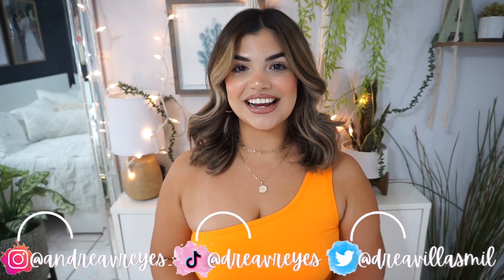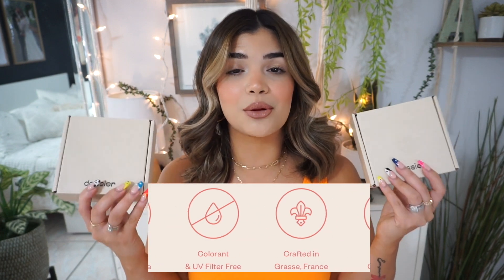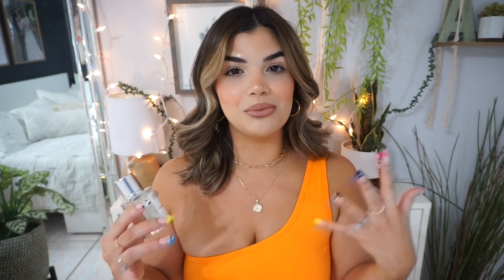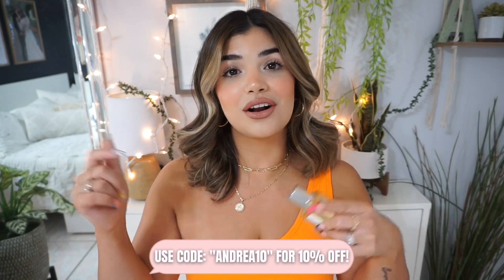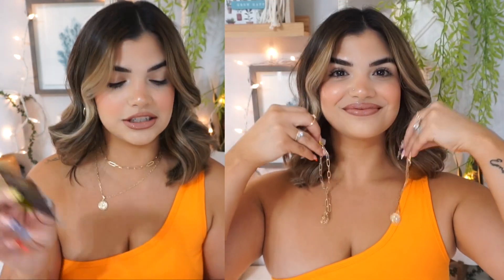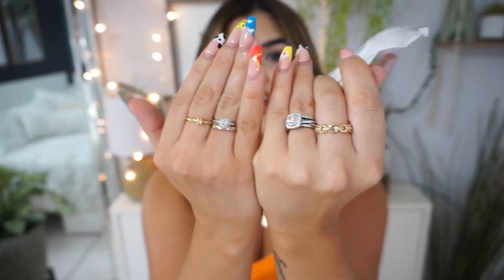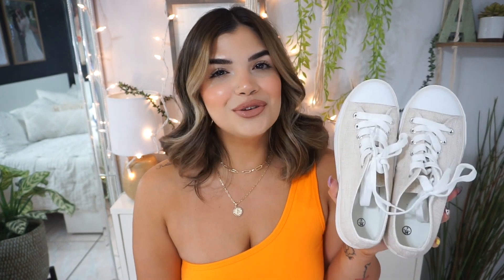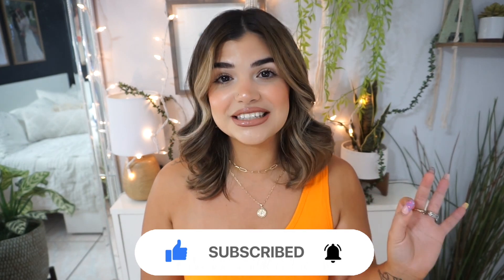AMAZON AFFORDABLE ACCESSORIES HAUL (JEWELRY, SUNGLASSES, SHOES)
For this video I'm bringing you some cute and affordable accessories I have recently hauled from Amazon! I hope you guys enjoy this video! 🥰

"A" Necklace
Earrings Set
Set of Rings
Sunglasses
Beige Sneakers

Earrings & Necklace: Linked Up Top